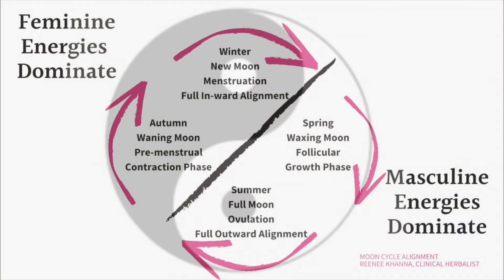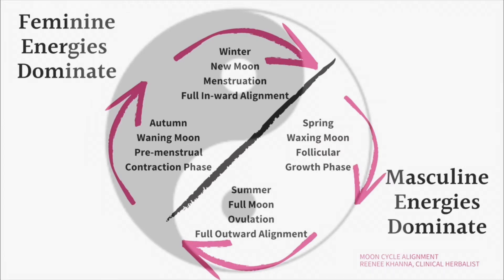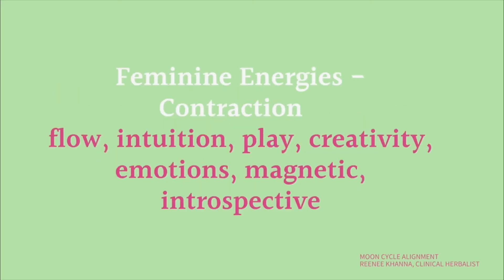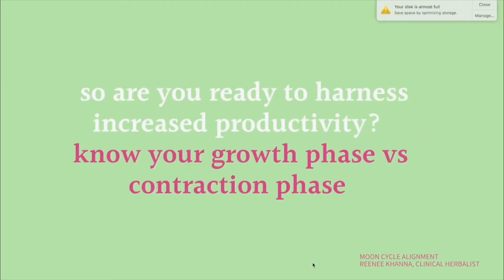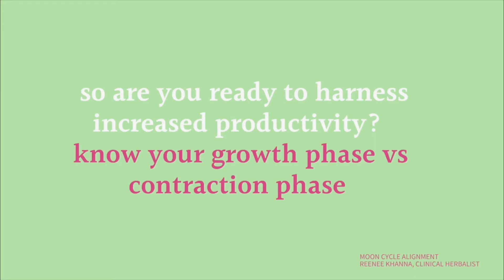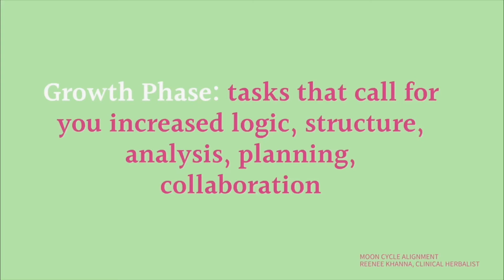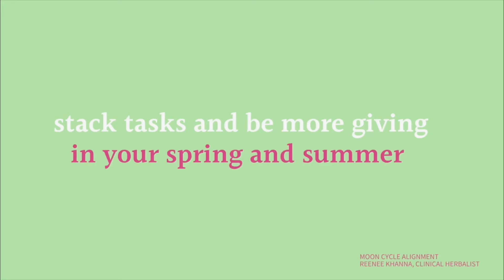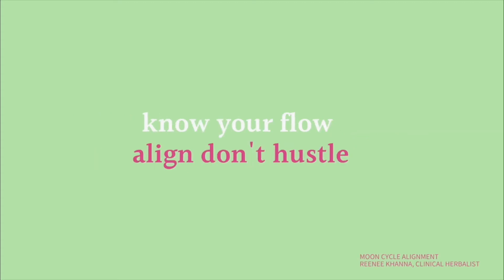Moon Cycle Awareness - The Secrets of Your Period to Increase Productivity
For more videos on how to stop painful periods and PMS forever

As women, every month our masculine and feminine energies fluctuate and can harness these fluctuations to increase productivity and efficiency! In this video, you'll learn the Secrets of Your Period that will leave you feel more energetic, productive, and vibrant!

About Reenee:

My name is Reenee Khanna, I’m a clinical herbalist and purveyor of ancient wisdom and medicine.

Over the last five years, I’ve been using this knowledge to help women around the world battle PMS and painful periods.  Not only that, these women have been able to transform their lives to feel energized and vibrant throughout their cycle.

Personally, I went from experiencing exhaustion, mood swings, swelling, and cramps, to not only having no symptoms but feeling full of energy all month long.

This wisdom has been a game-changer for me and the women I work with.

It’s so near and dear to my heart that I made the decision to leave my corporate career to pursue the mission of spreading this knowledge to women around the world through my online program: How to Stop Painful Periods Forever… In 90 Days or Less.

How to Stop Painful Periods Forever… In 90 Days or Less

By combining what I know about Ayurveda and Moon Cycle Alignment, I have created a blueprint of what to eat for PMS and what to eat on your period.  This is just one of the PMS and period hacks I offer in my online course:
How to Stop Painful Periods…. In 90 Days or Less.